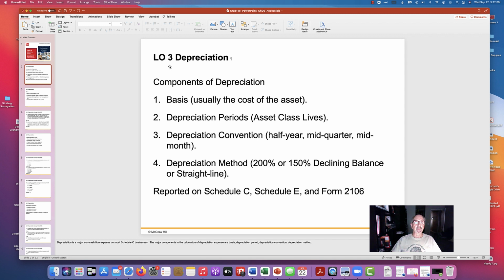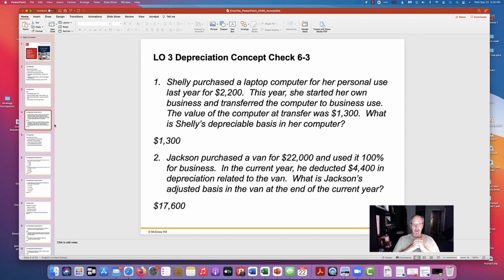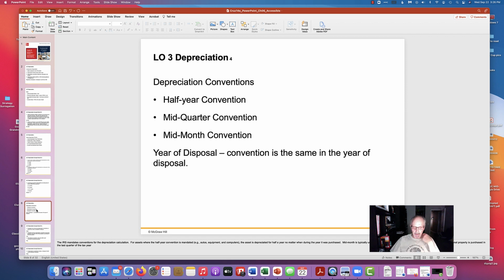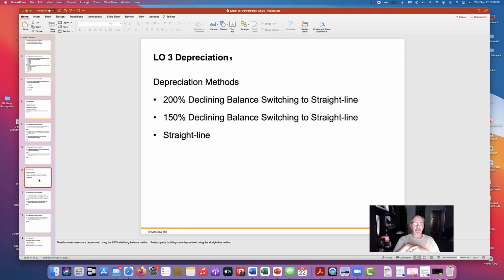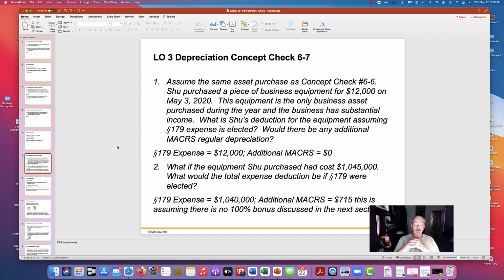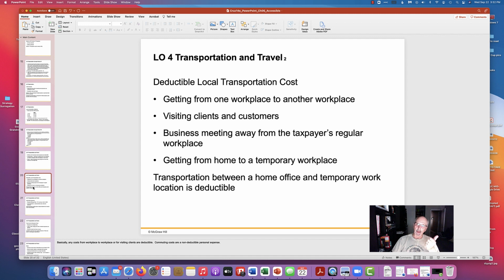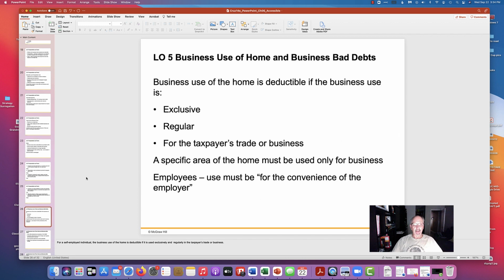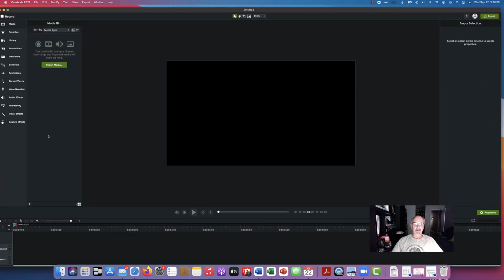Intro to Tax Chapter 6 intro